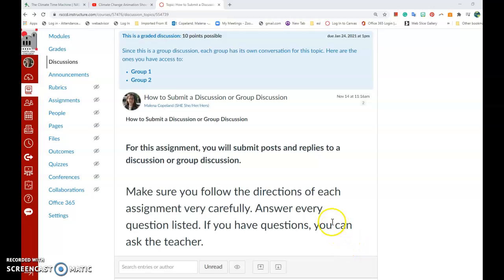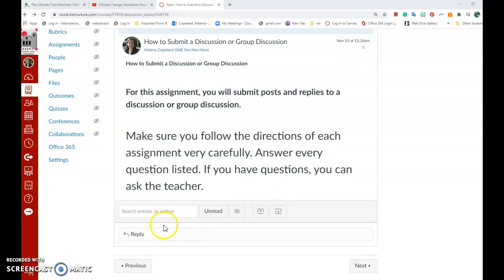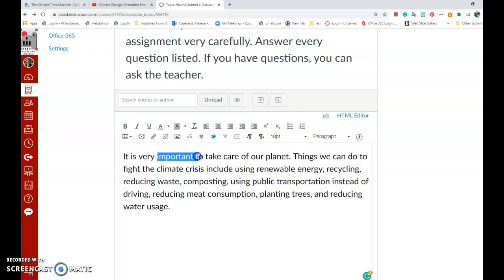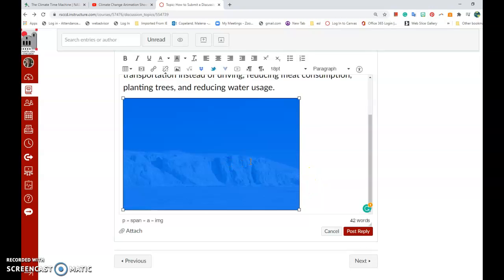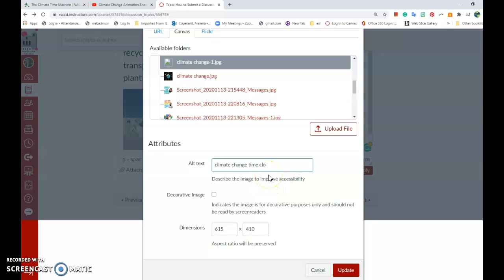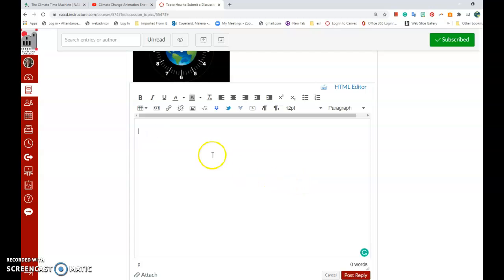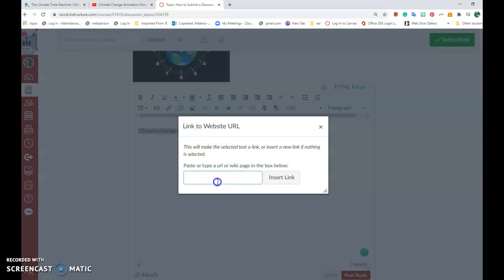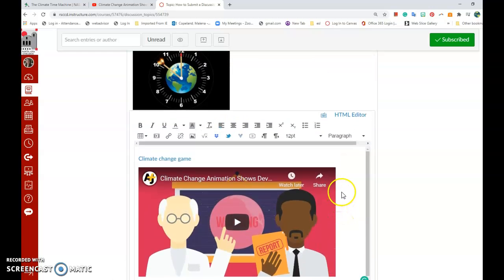Submit a Discussion or Group Discussion